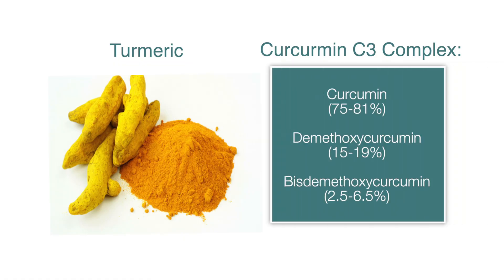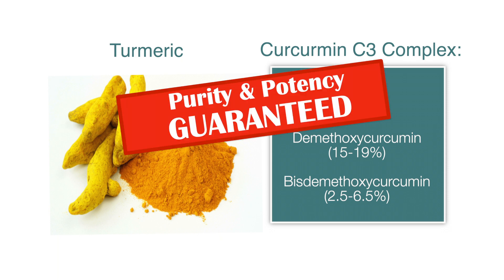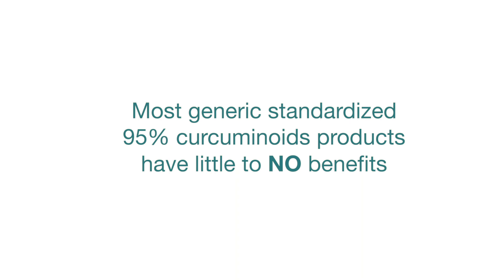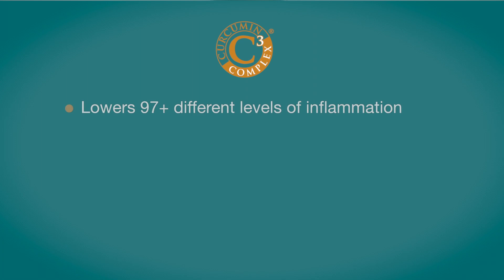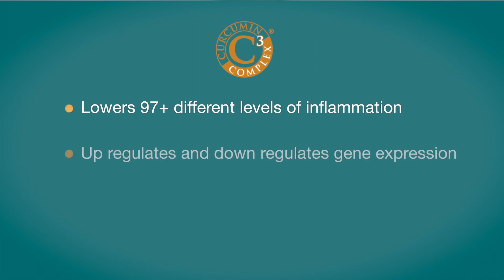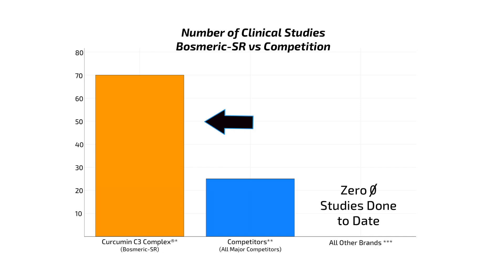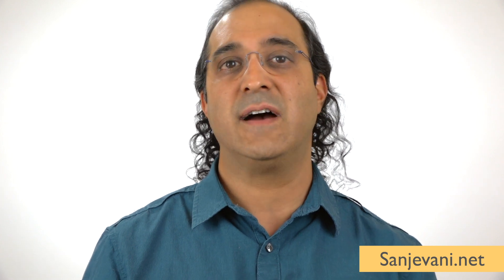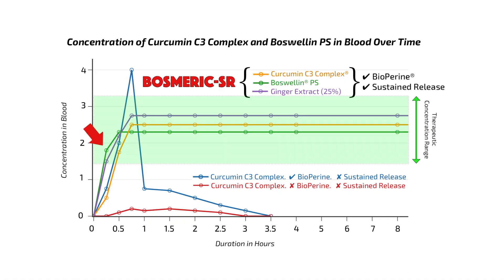Bosmeric SR's Patented Ingredients and Why It Matters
Dr. Sunil Pai discusses his formulation, Bosmeric-SR, an all-natural anti-inflammatory combination of Curcumin C3 Complex, Boswellin PS, BioPerine and Ginger Extract.